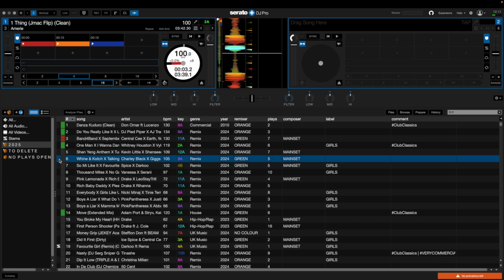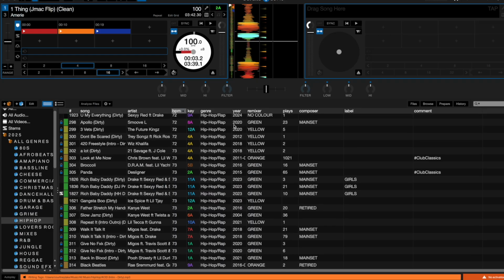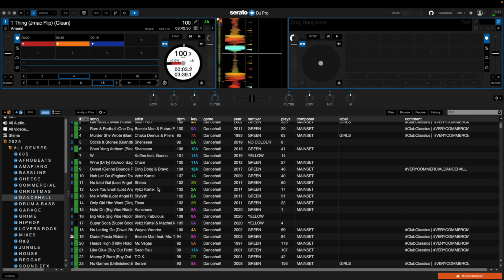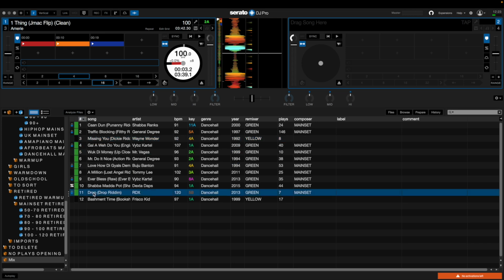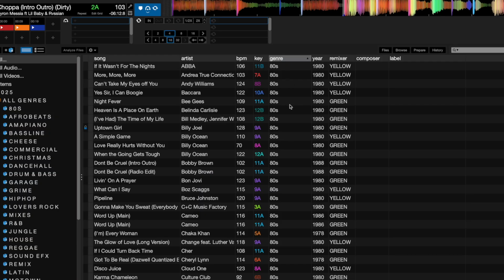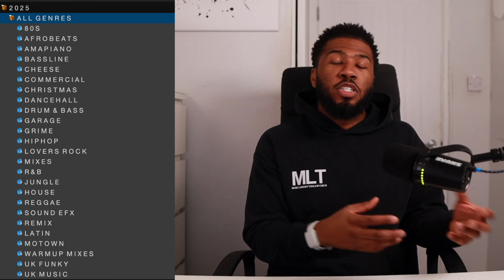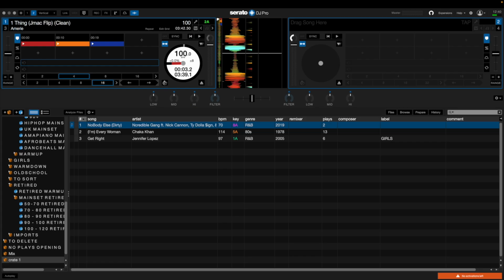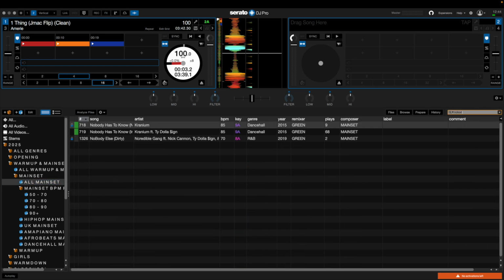The Top 13 Metadata Fields Every DJ Needs for a Perfect Serato Library